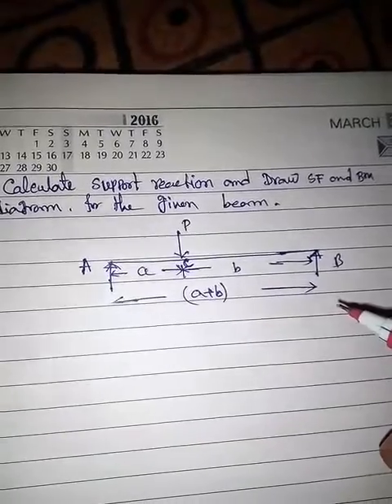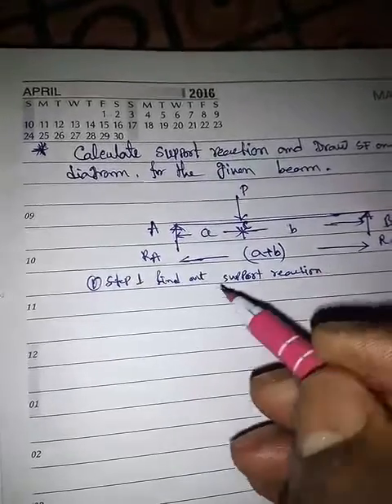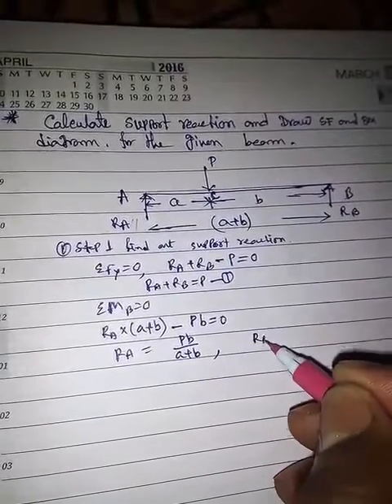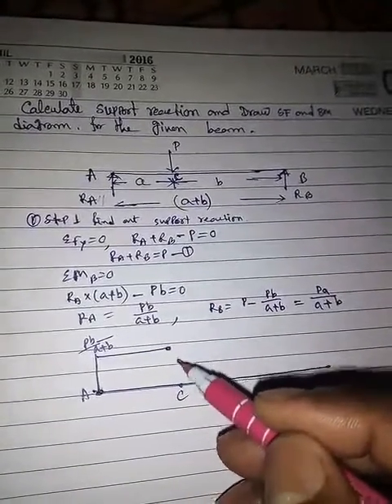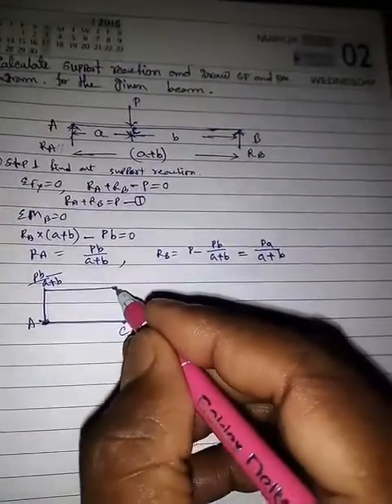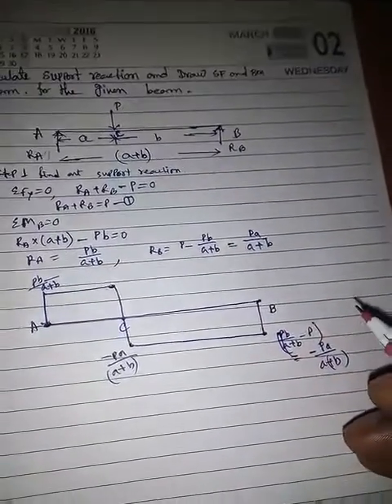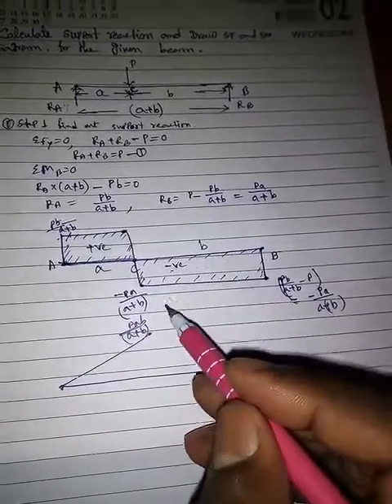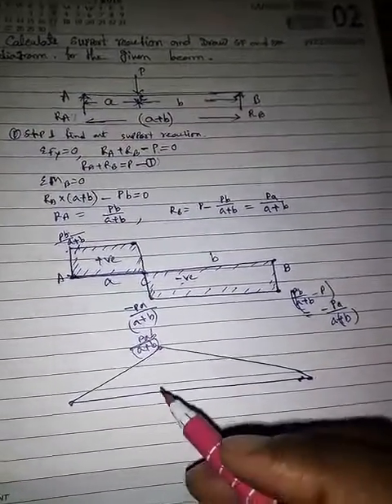SFD AND BMD DIAGRAM OF SIMPLY SUPPORTED BEAM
SFD AND BMD DIAGRAM...